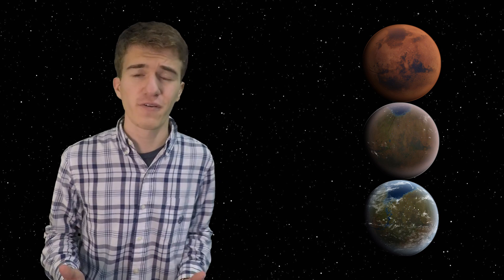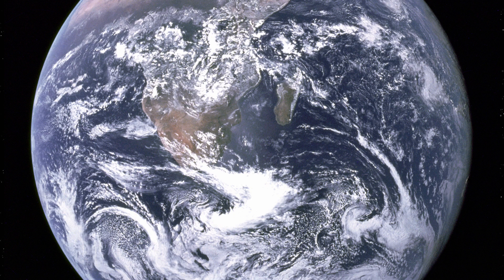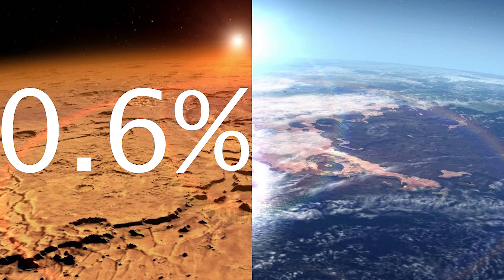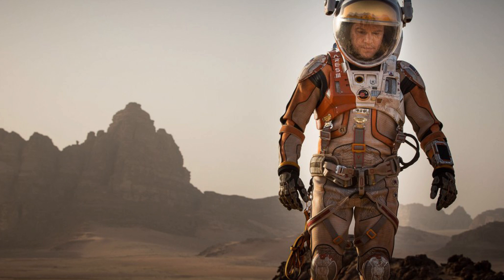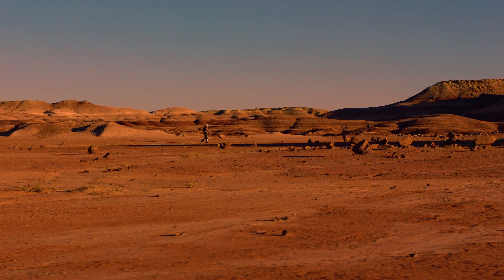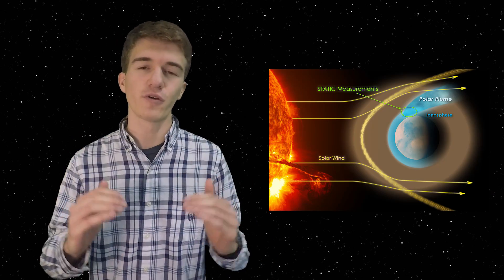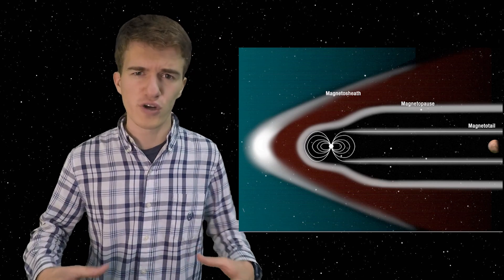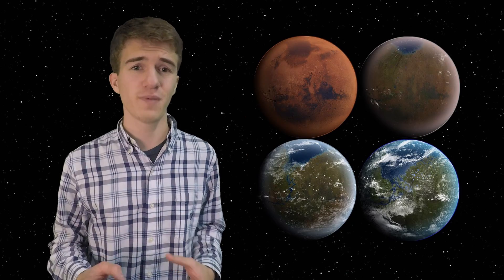Terraforming Mars: Introduction | The Case for Mars 11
The Case for Mars explores the different discoveries that are taking place on the Red Planet. In this episode, we begin our discussion on Terraforming Mars. We discuss the differences between the Earth's atmosphere, and the Martian atmosphere, what needs to happen to effectively increase an atmosphere, and some of the greatest challenges along the way.